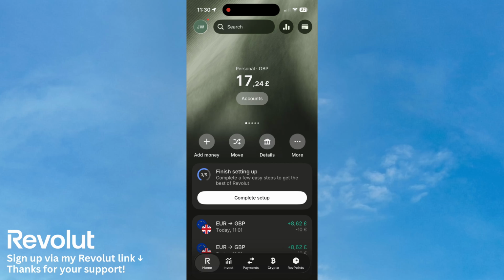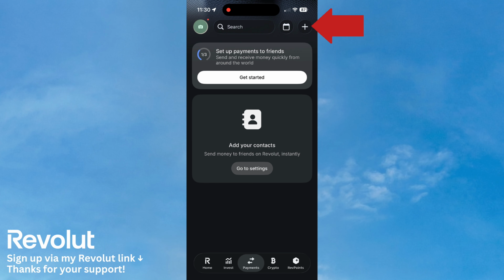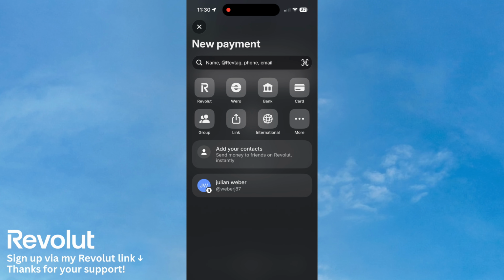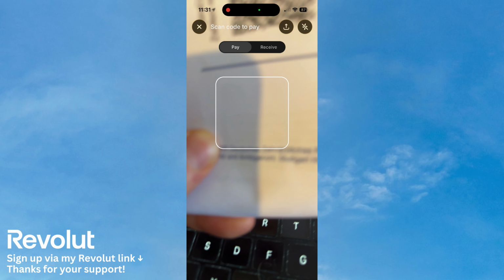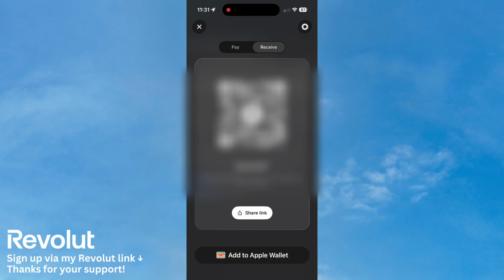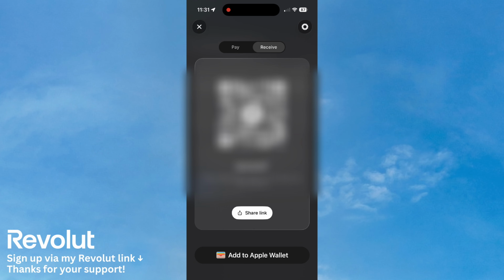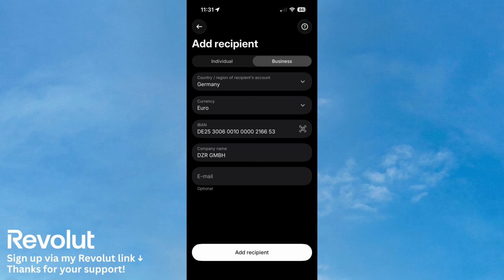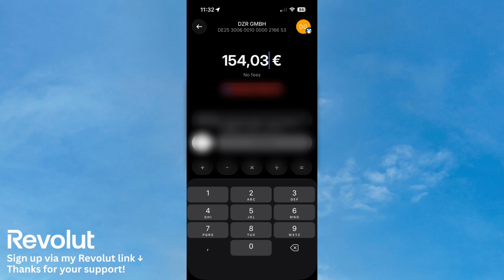How to Scan QR Code on Revolut – Quick Tutorial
Learn how to scan a QR code on Revolut step by step. In this quick tutorial, I’ll show you how to use the QR code scanner inside the Revolut app for payments, transfers, and account features.

We’ll also look at where to find the scanner, how QR payments work, and how to use Revolut safely for fast mobile transactions.

If you run a business, you can also sign up for Revolut Business: